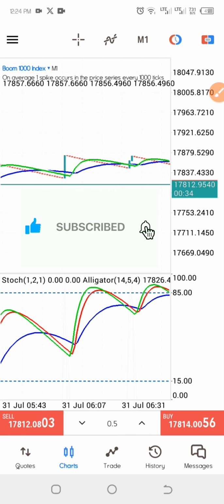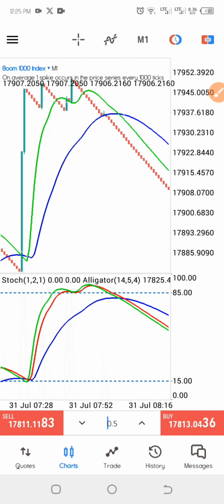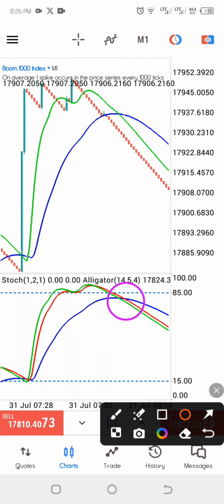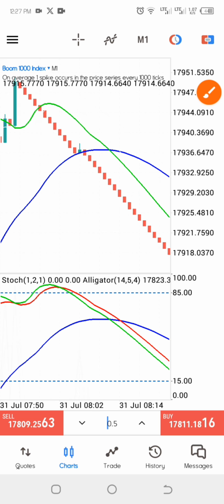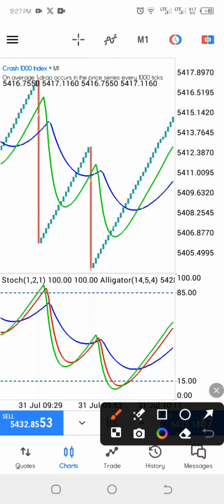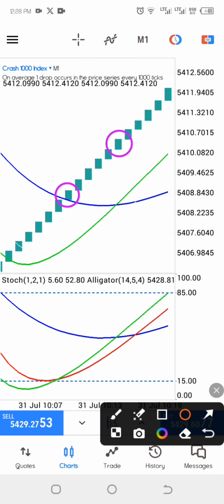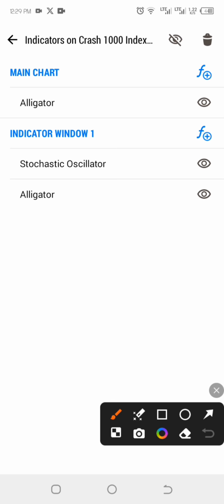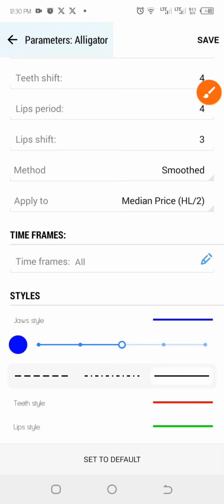Master This Forex Strategy In 7 Minutes And Grow Your $10 To $200